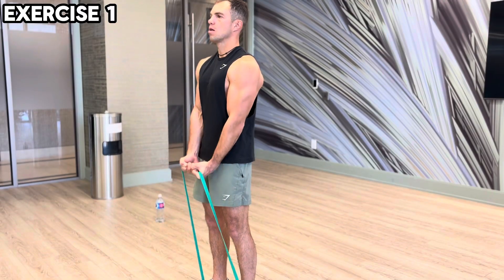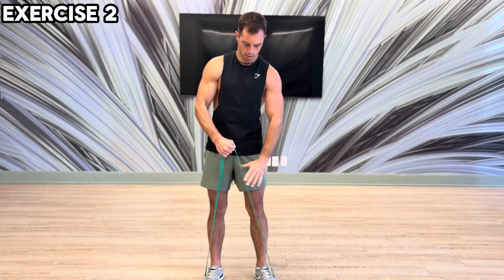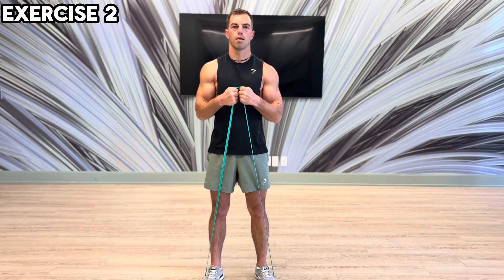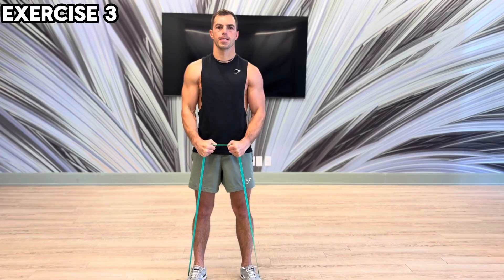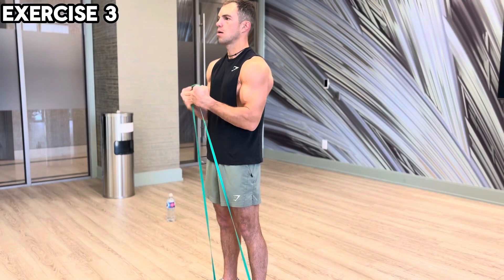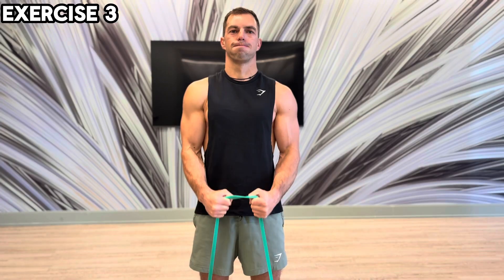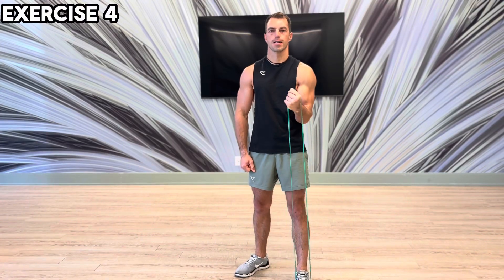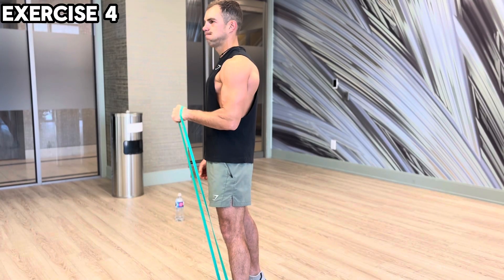Build Big Biceps at Home with Just a Resistance Band!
Exercise One: Stand with both feet on the rubber band, hold the rubber band with an underhand grip, and raise your arms to your chest.

Exercise Two: Change to an overhand grip, take the rubber band from above, and pull it across your chest.

Exercise Three: Keep the same overhand grip, pull the rubber band up to your chest, and at the end of the movement, twist your fists toward yourself.

Exercise Four: Take the rubber band in one hand with an underhand grip, twist it inward, then switch hands and repeat.